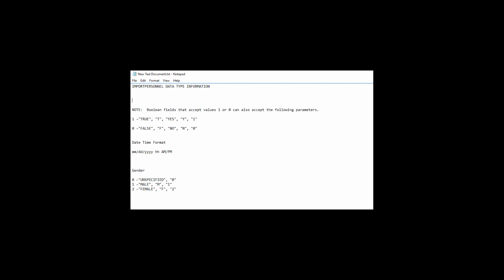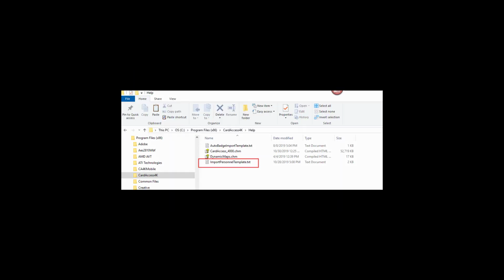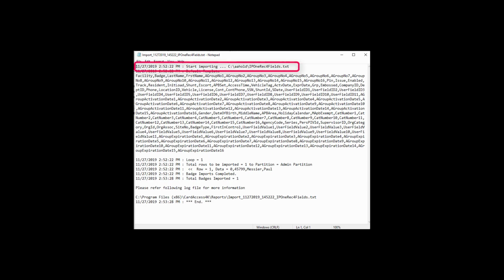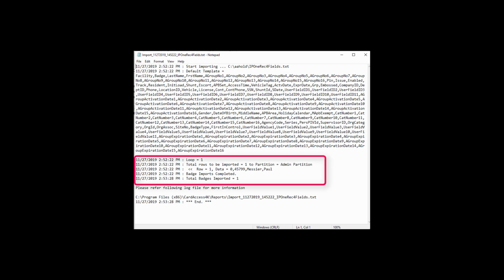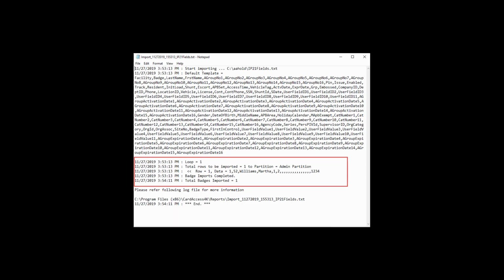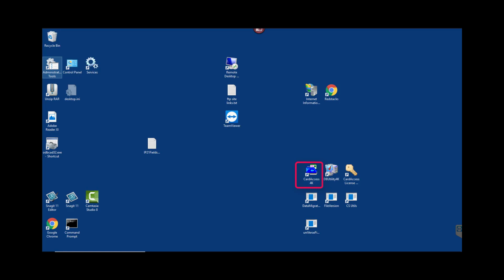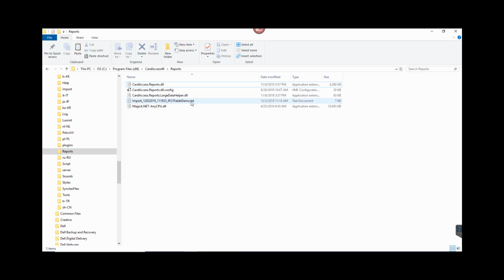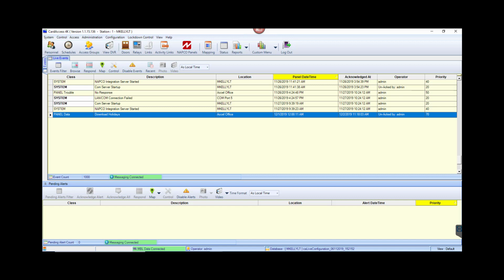CA4K Import Personnel Utility